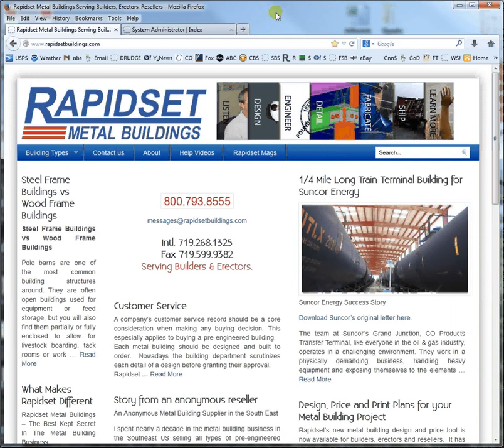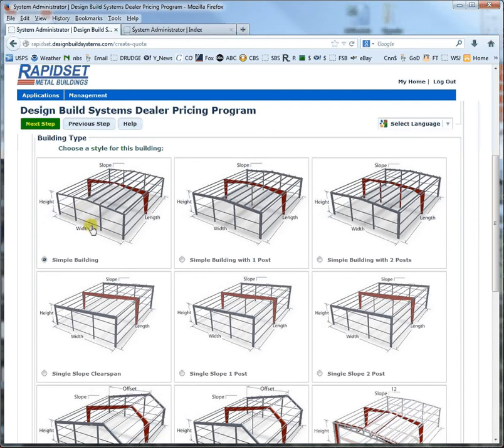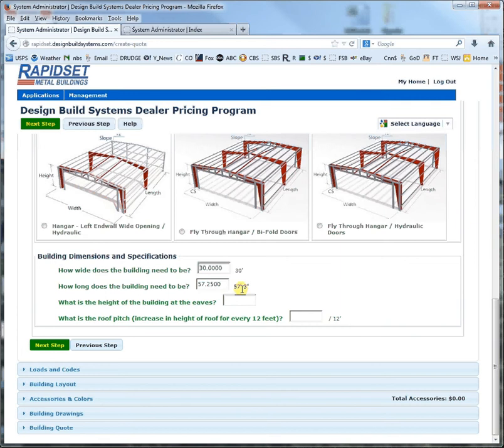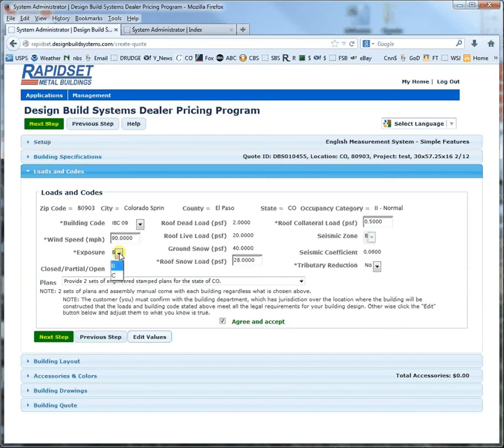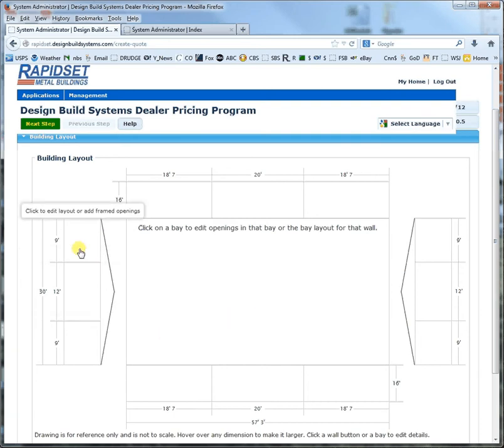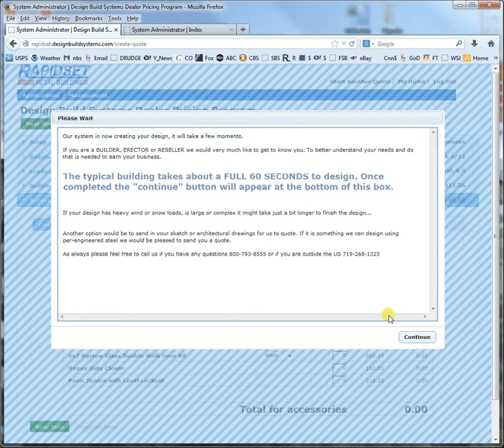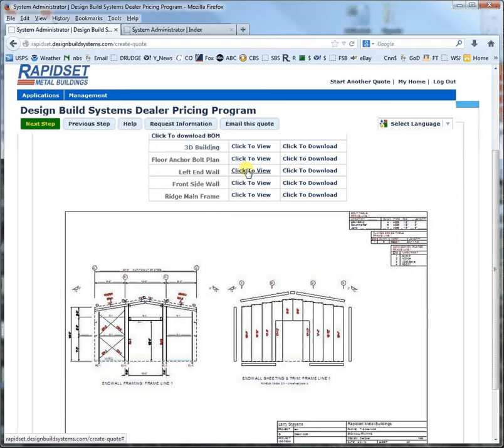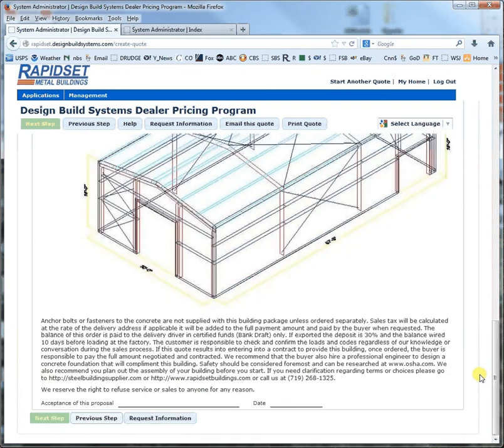Online pricing a metal building design with framed openings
In this video we go through our steel building web pricing system to price a simple 30 x 40  metal building with 2 framed openings .